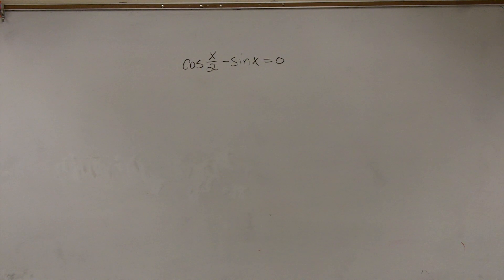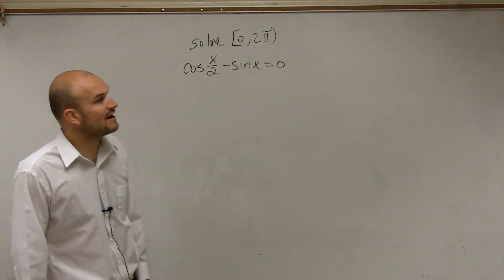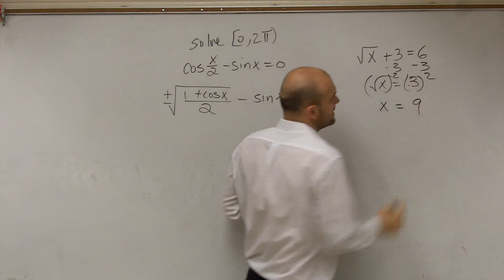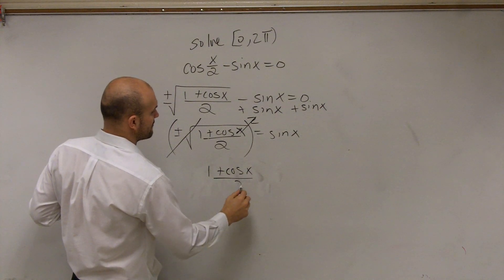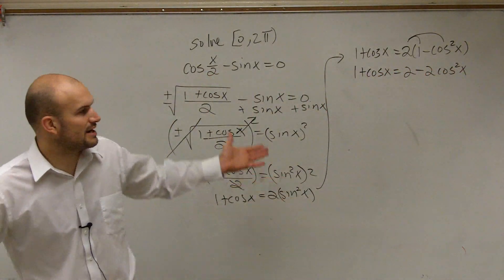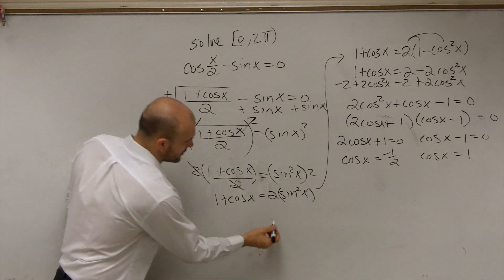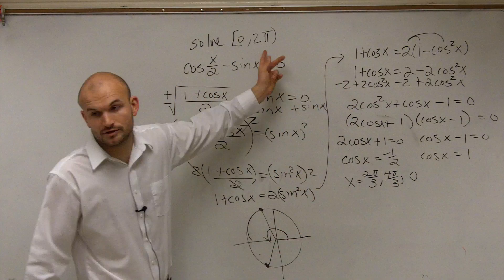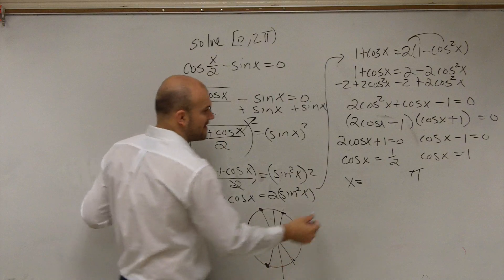Using half angles to solve trigonometric equations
👉 Learn how to solve equations using half-angle identities. To do this we will replace every trig function with half angles using the identity. Then we will simplify and solve trigonometric functions. To find the values we will use the unit circle or calculator.